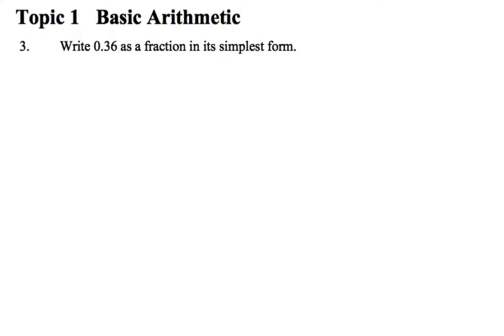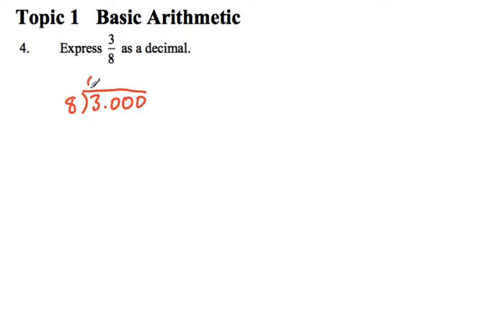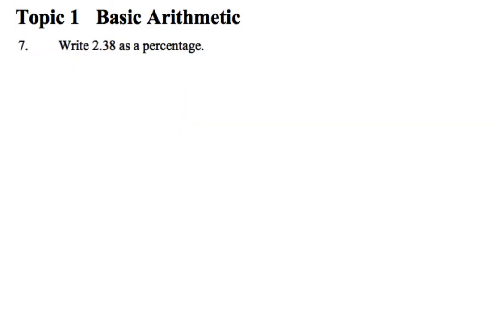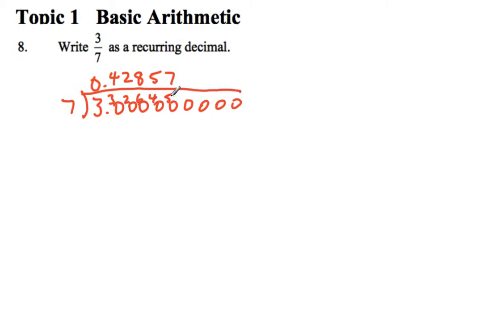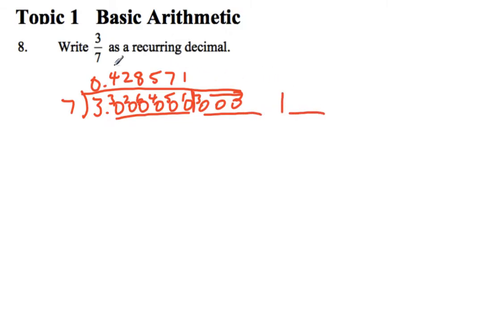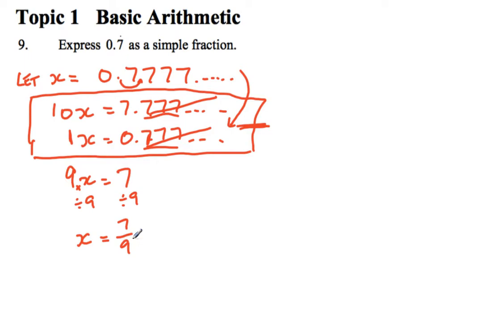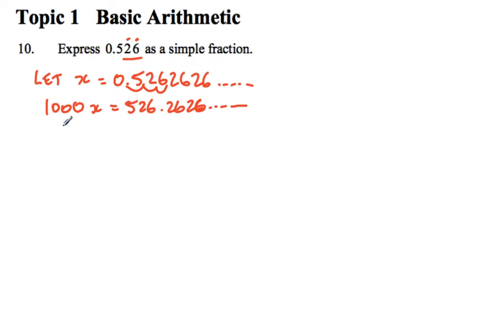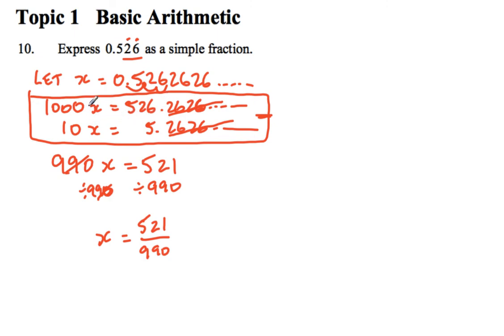Conversion of Fractions, Decimals and Percentages